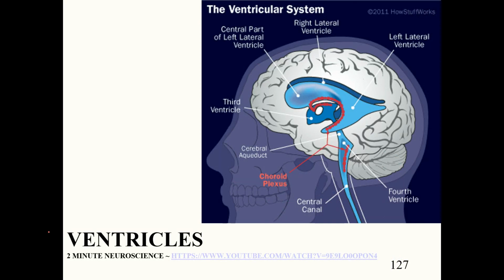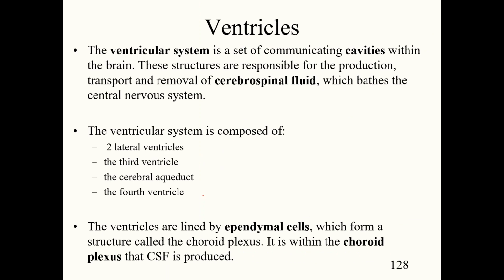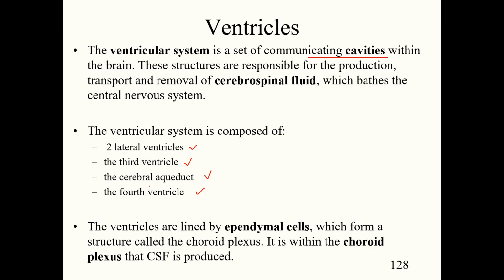Ch 13 Obj 7 Ventricles